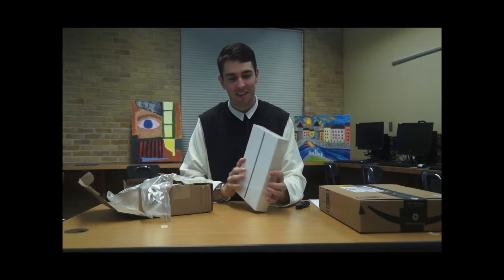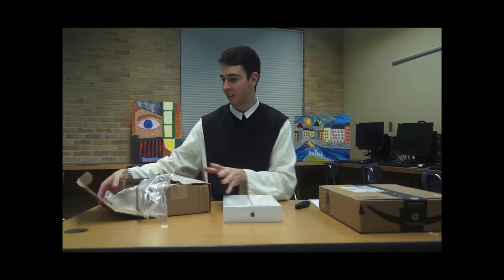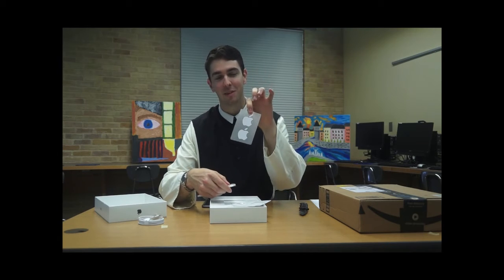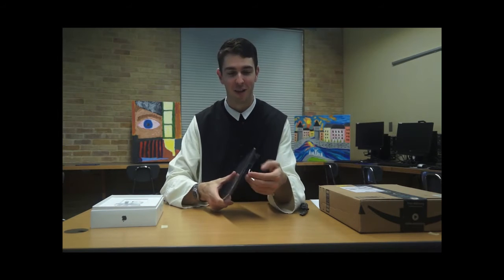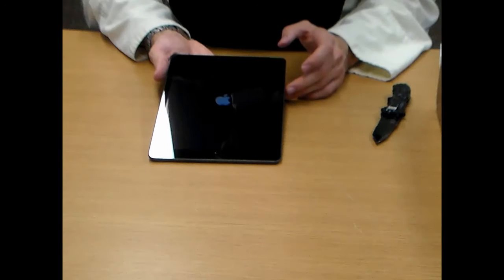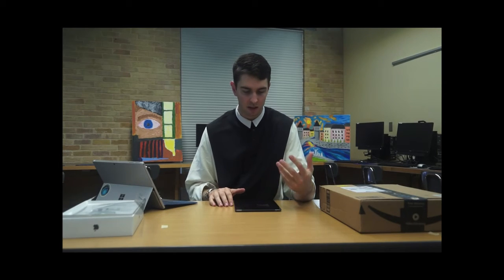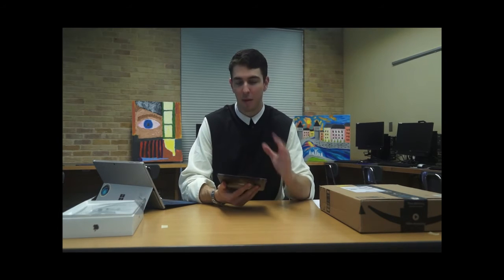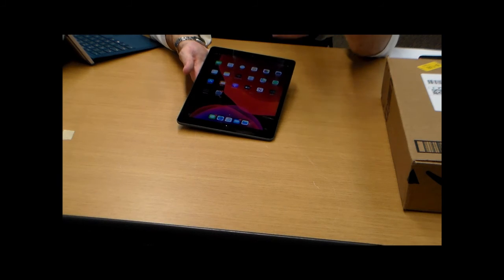iPad 7th Generation Unboxing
Checkout the new 7th Generation iPad + Cellular! We take an special look at this new device and talk about how monks use technology

+Enkindle and Enlighten

MUSIC CREDIT
Thomas+Gresen+-+Focus